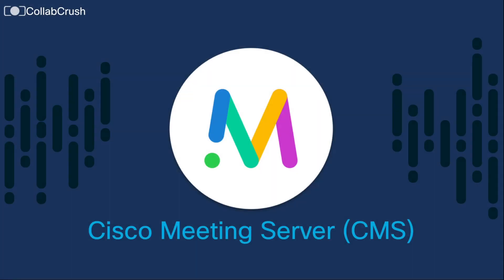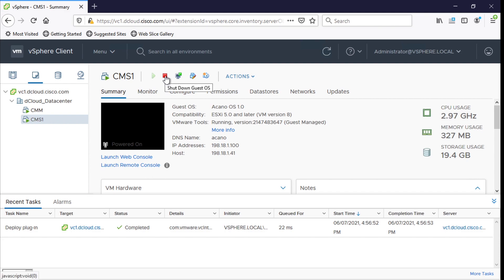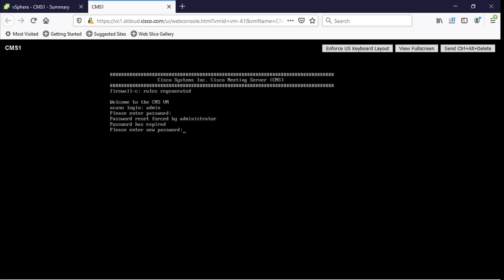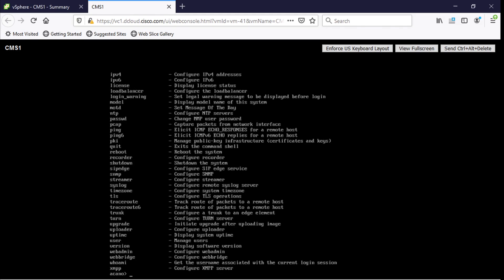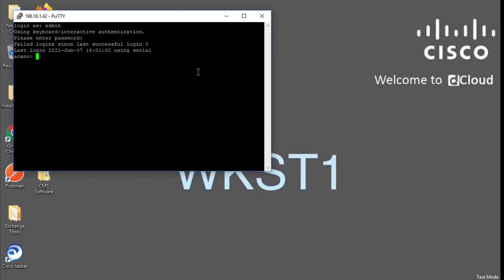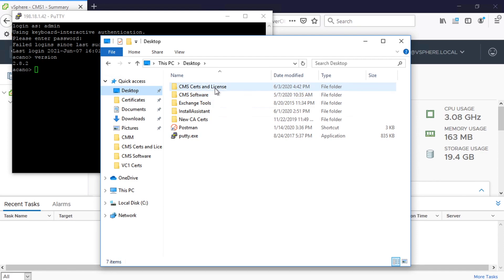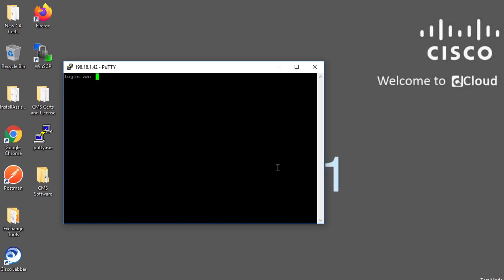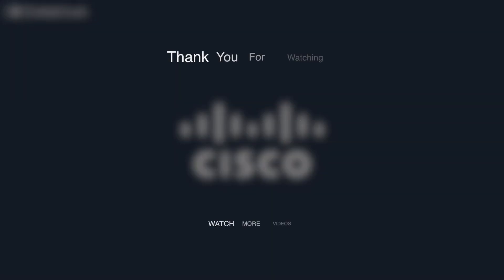Cisco Meeting Server - Lab 1 - Task 1 & 2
Cisco Collaboration - Cisco Meeting Server
This video is a lab walkthrough for the Cisco Meeting Sever. In task one, I demonstrate how to configure Interface-A through the VShere console. In Task 2, I demonstrate how to upgrade any version of CMS.